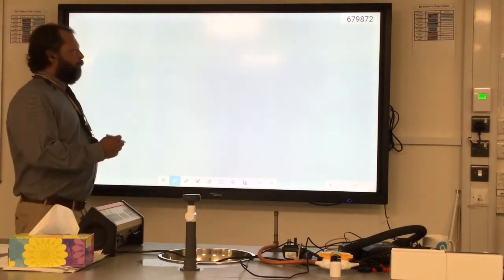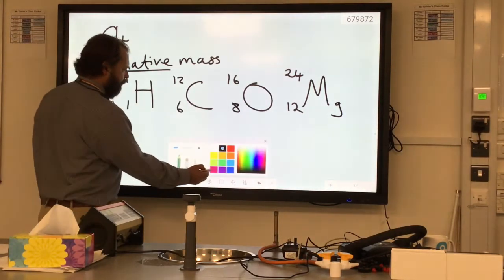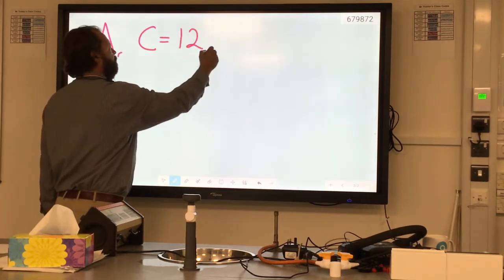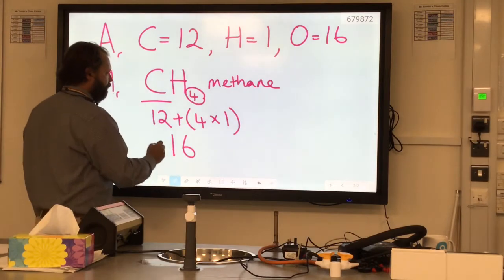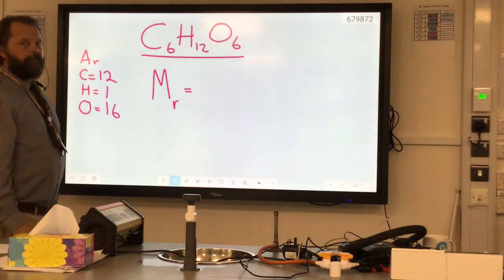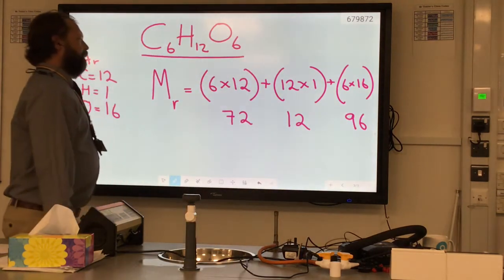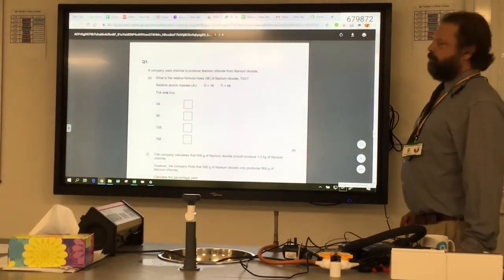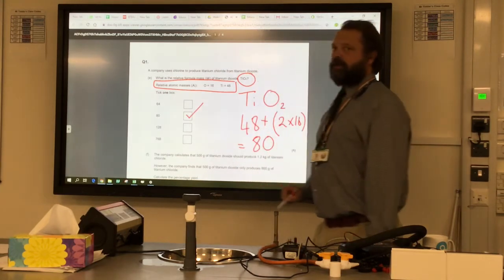Relative atomic and formula mass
Revision for Chapter C4 both tiers, combined and triple